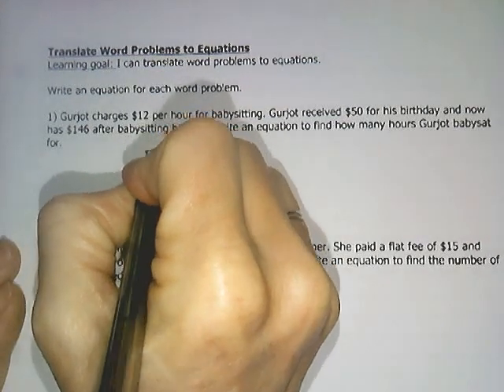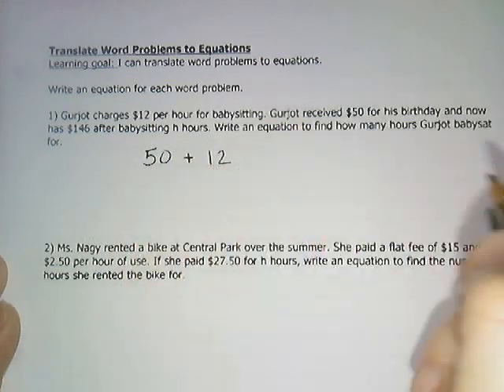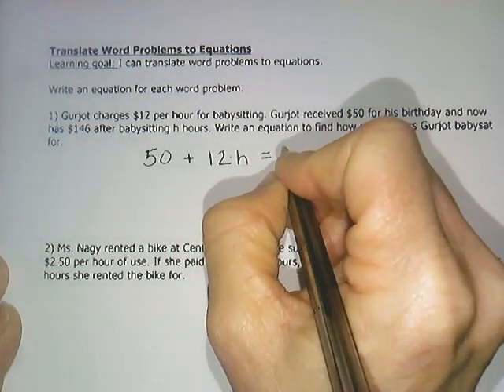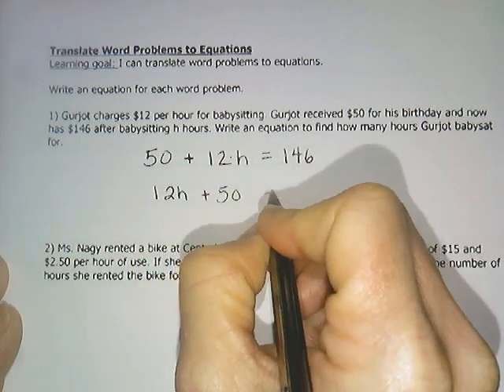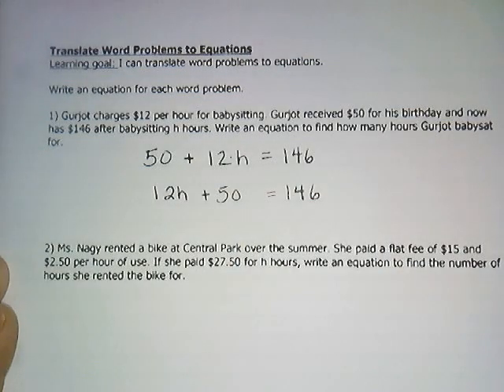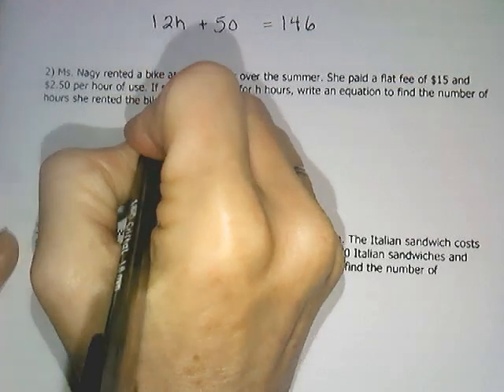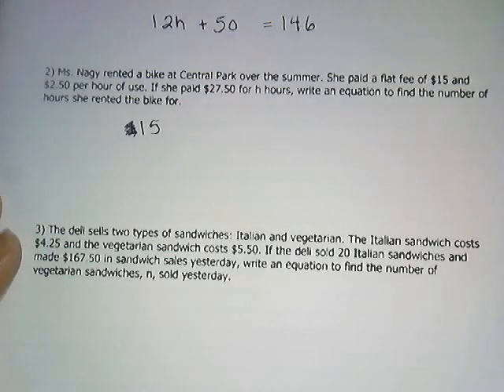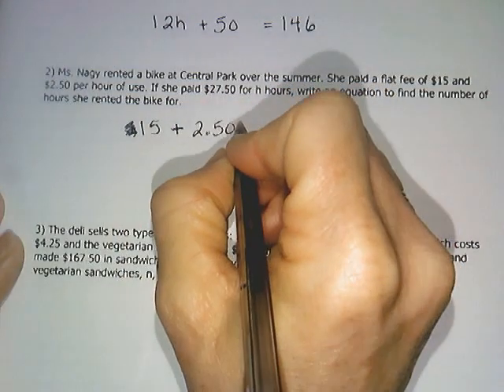Translate word problems to equations